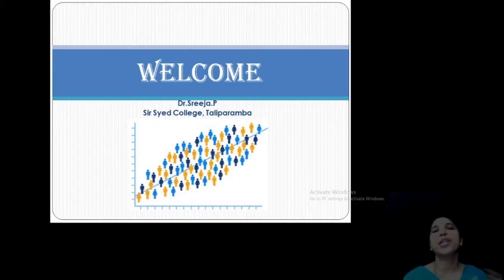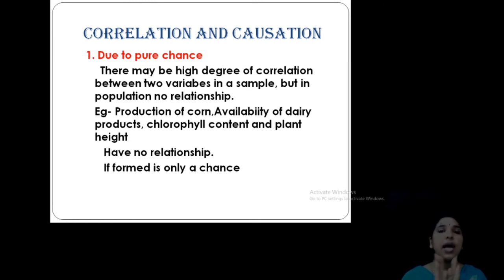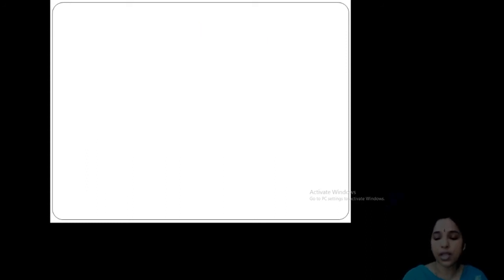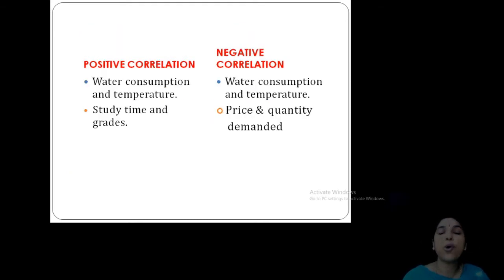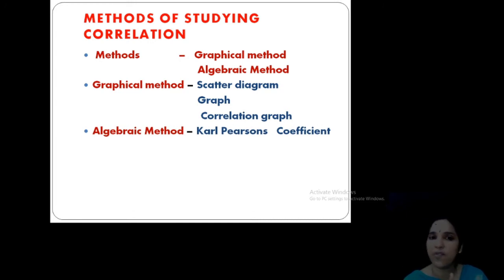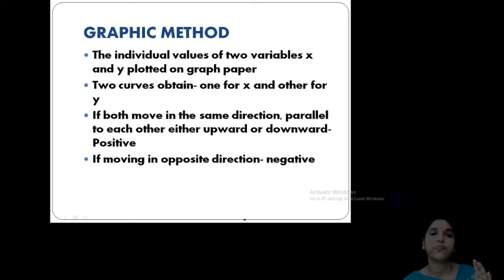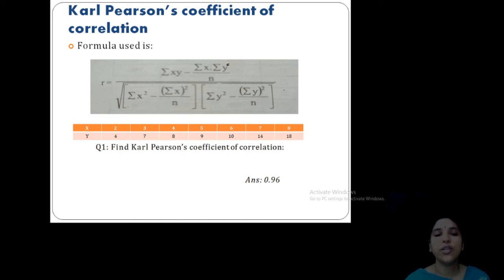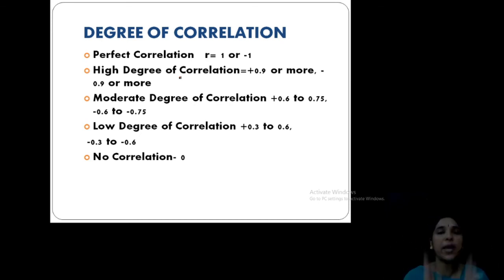correlation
describes correlation, types and methods of measuring